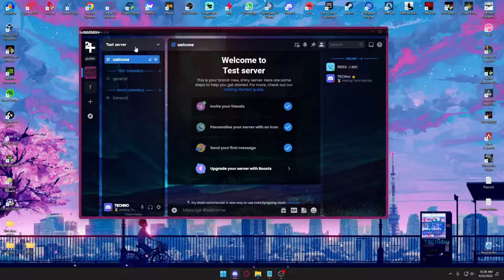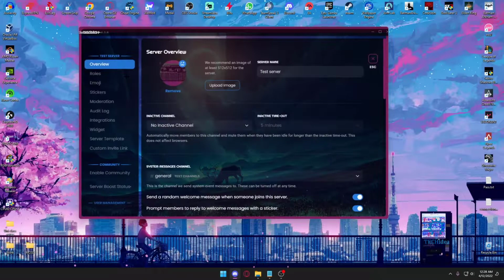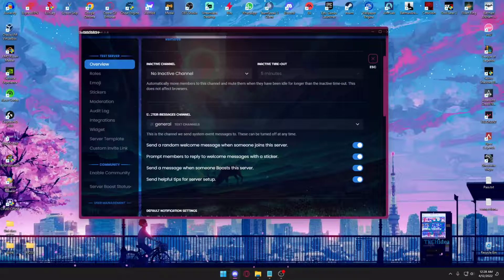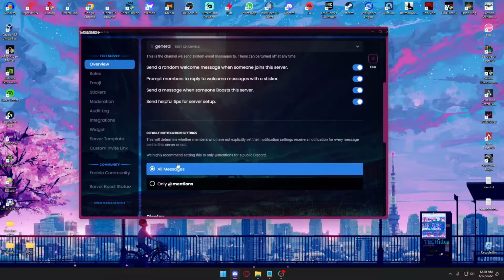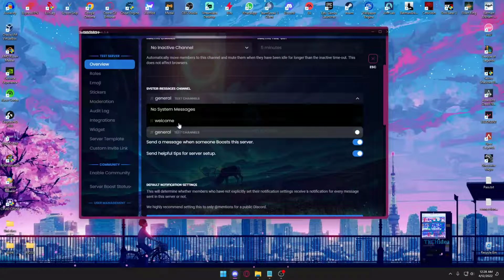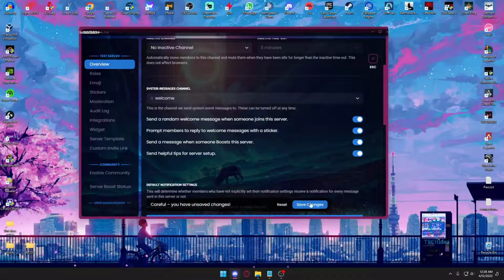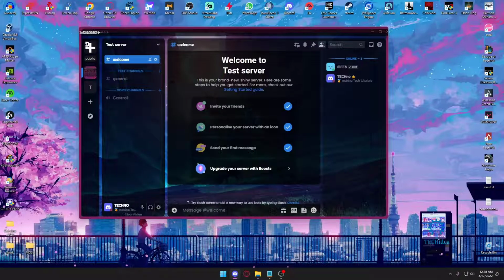How to Make a Welcome Channel Discord 2025 [New Method]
How to Make a Welcome Channel Discord? Adding a Welcome channel to your Discord server can help it look fantastic. Then Tech Idea can help you customize it further.

how to make a welcome channel discord mee6,
how to make a welcome channel discord mobile,
how to make a welcome channel discord carl bot,